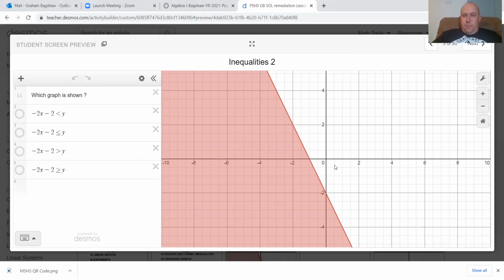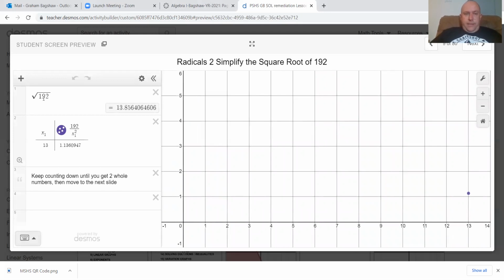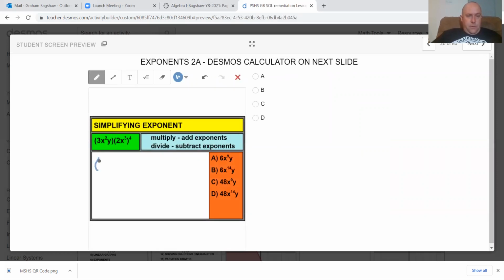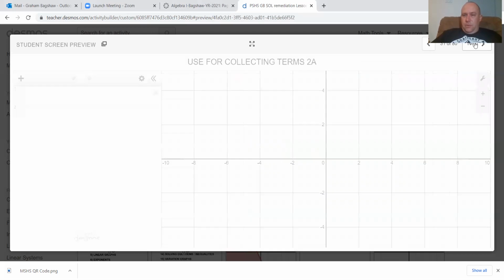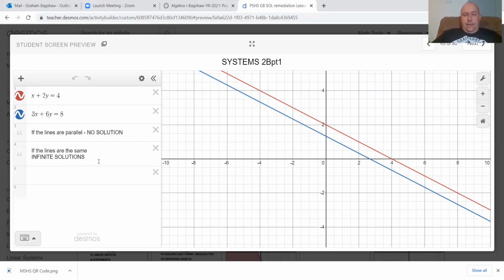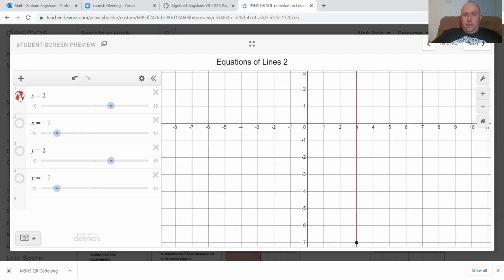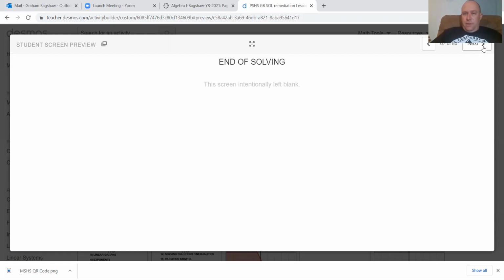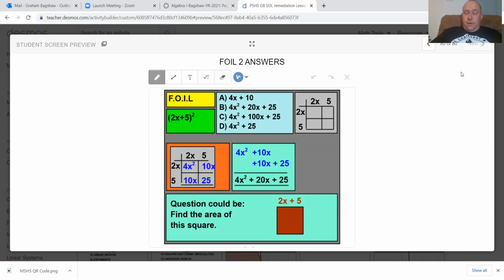ALG1 SOL Remediation pt2